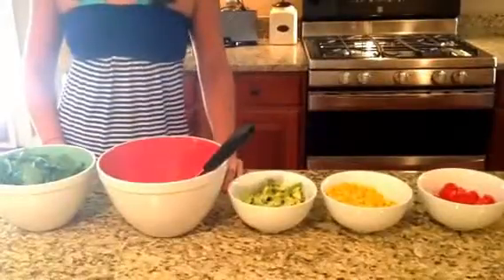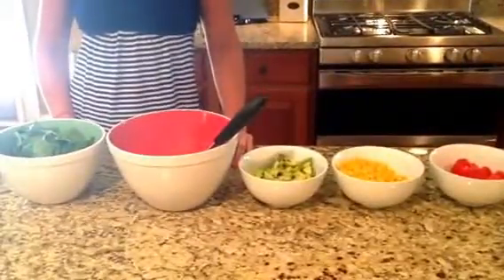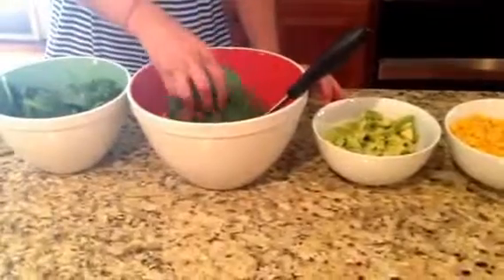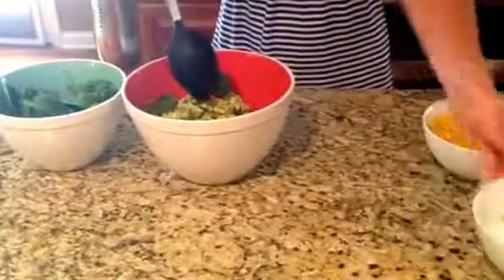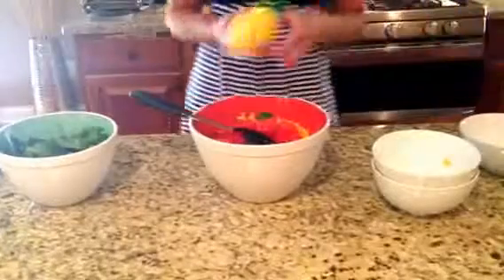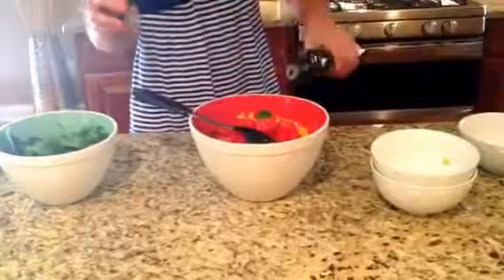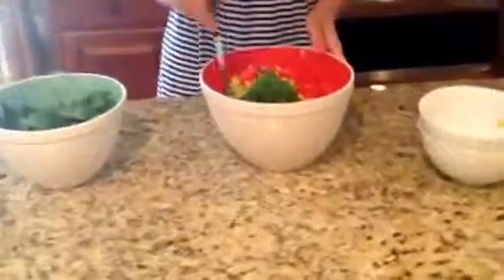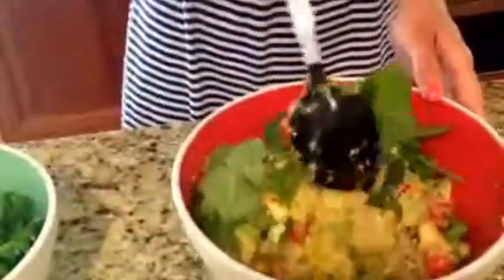Quinoa Summer Salad